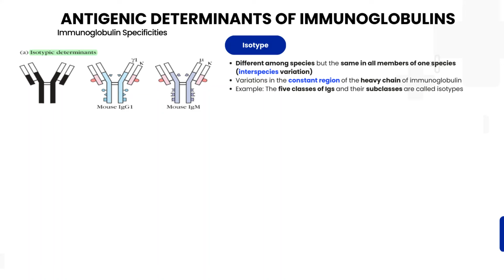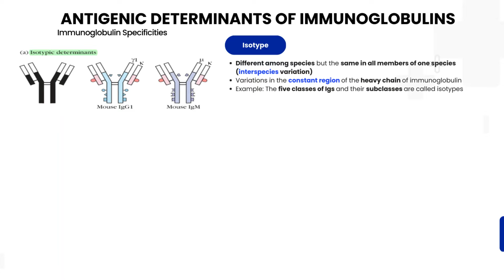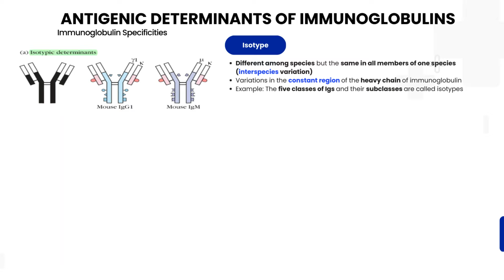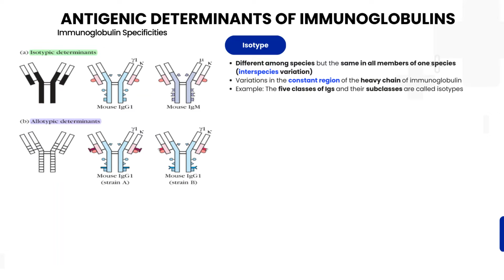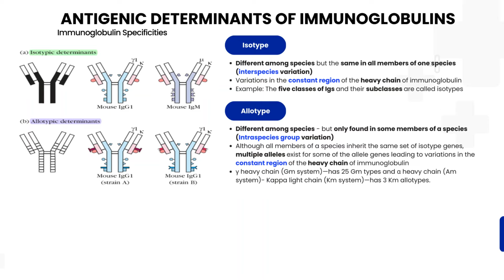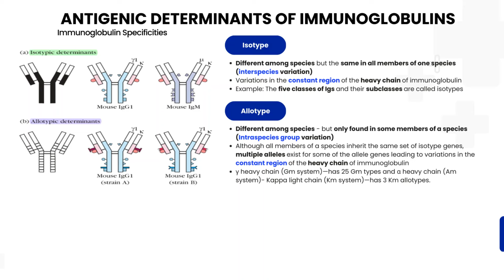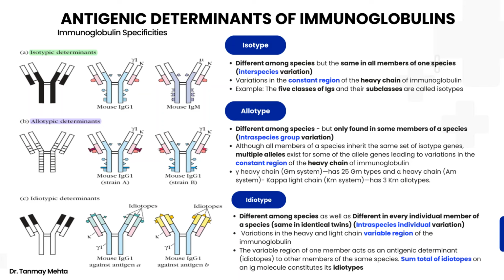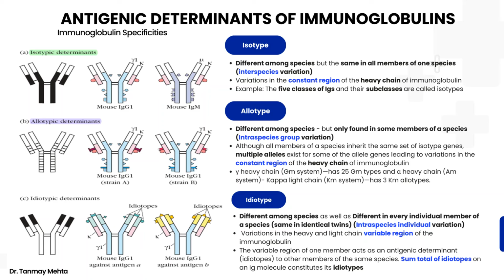The Antigenic Determinants of Antibodies: A Quick Guide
Antibody Part 3: Antigenic determinants of Immunoglobulins: Isotype, Allotype, Idiotype